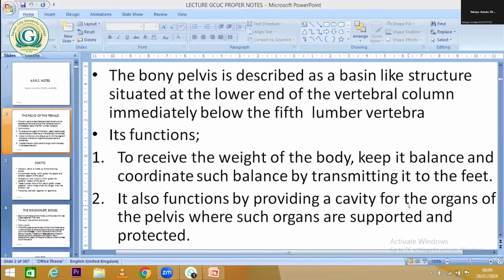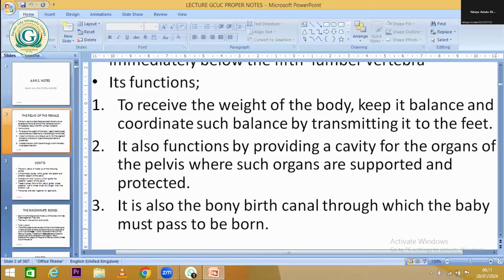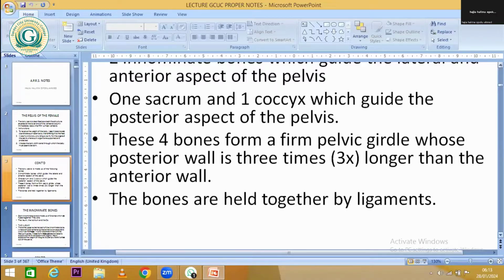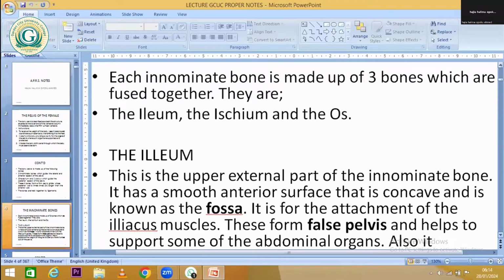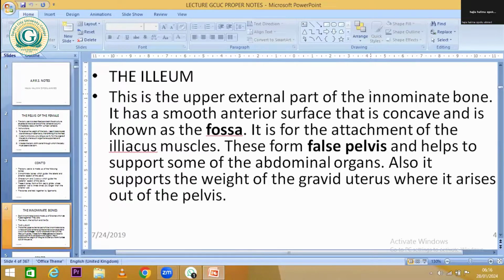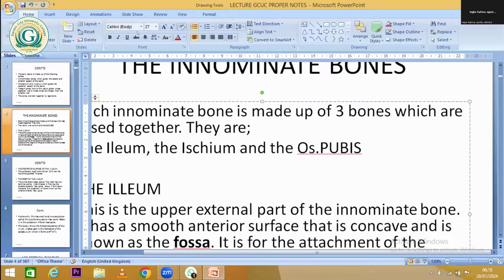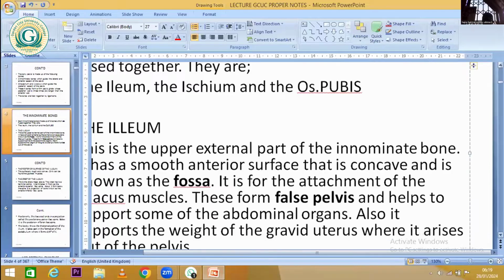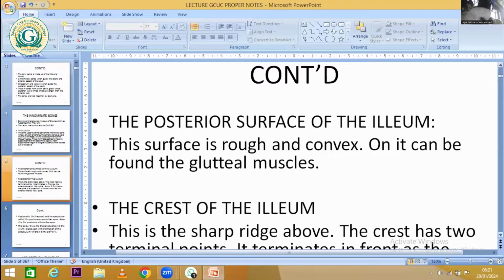OBSTETRICS ANATOMY, PHYSIOLOGY AND EMBRYOLOGY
CODeL JANUARY 2024 OBSTETRICS ANATOMY, PHYSIOLOGY AND EMBRYOLOGY BY H.O AHMED / E.S AFRIYIE (LECTURERS )
ON 28 JANUARY 2024